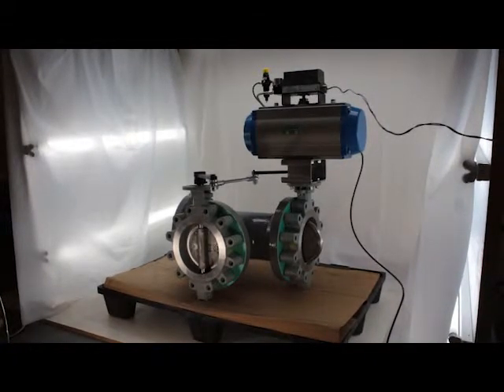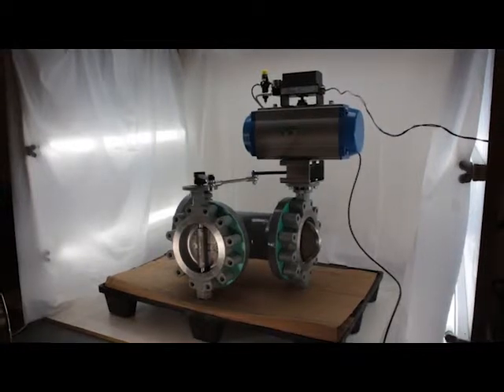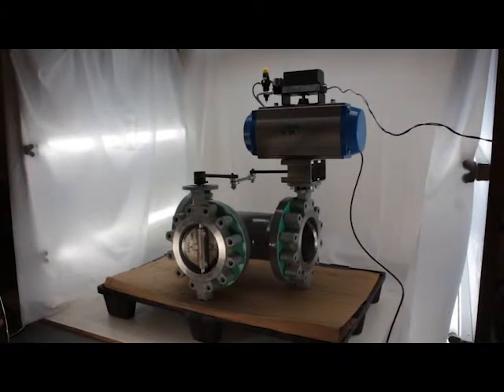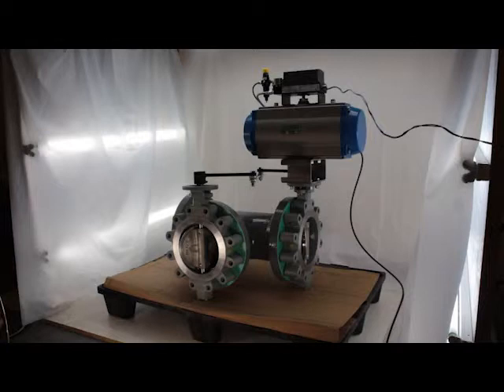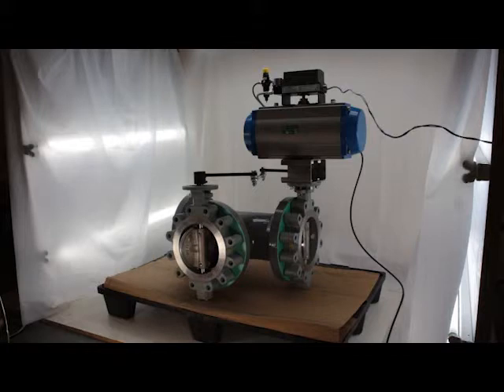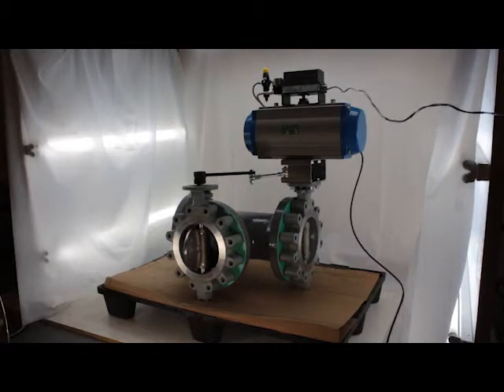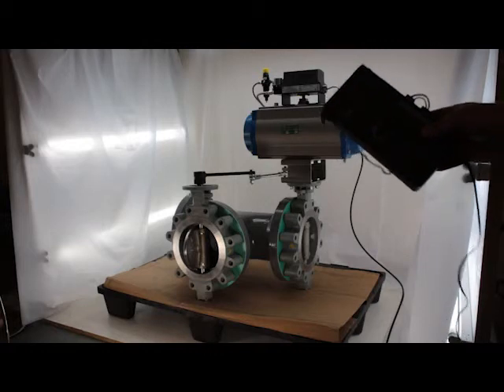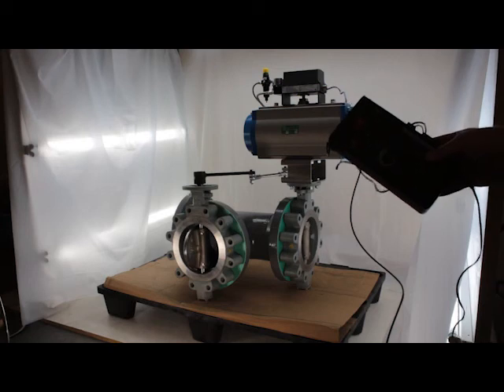3-Way Butterfly Valve Demo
This is a 300# custom butterfly valve assembly with high pressure pneumatic actuator and Siemens positioner.